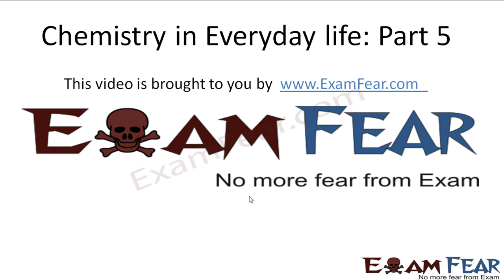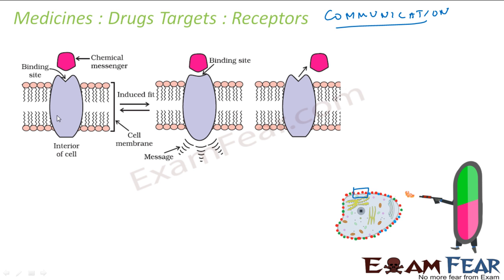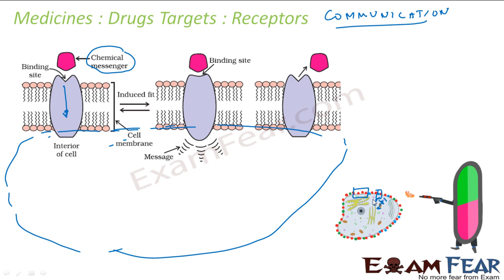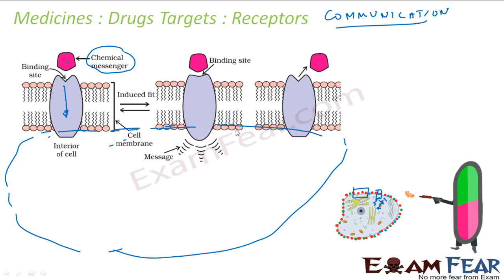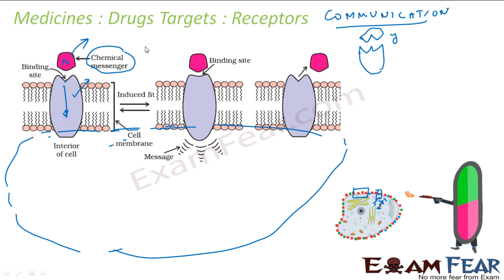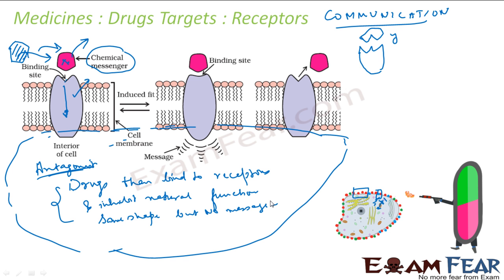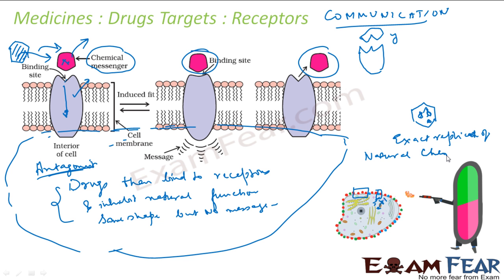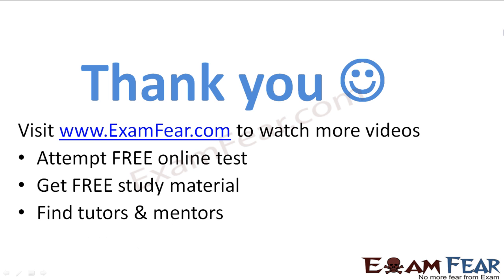Chemistry in Everyday life part 5 (Drugs target : Receptors) CBSE class 12 XII